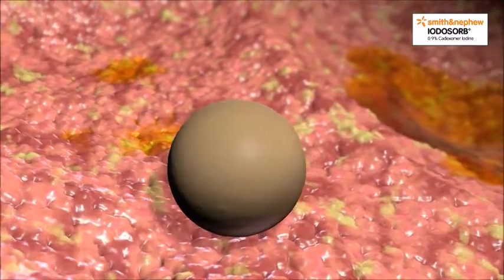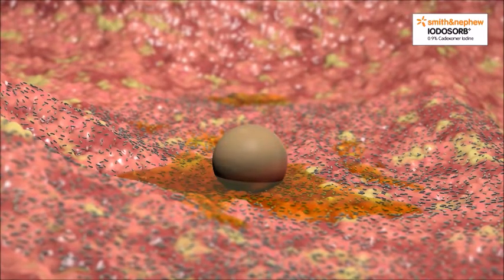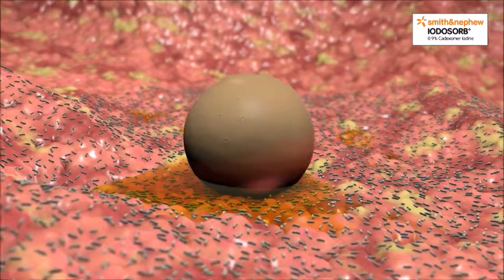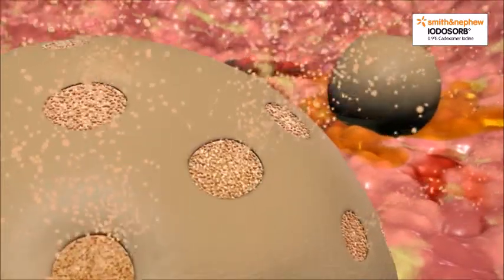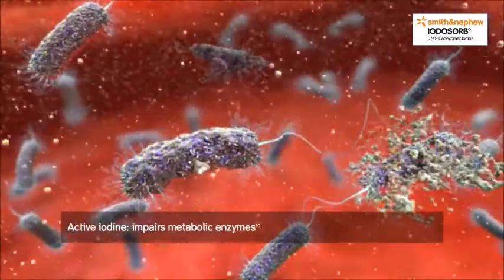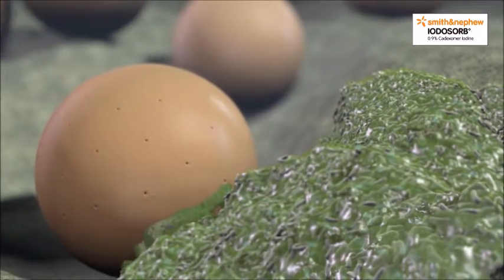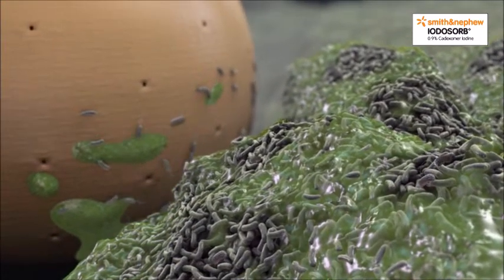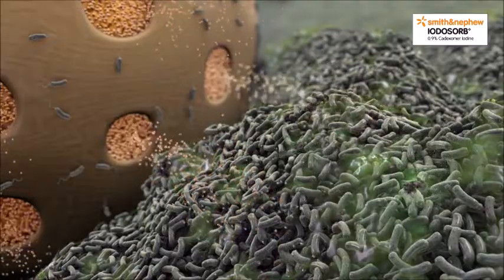IODOSORB - Der Biofilmbrecher - Mode of Action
Die Behandlung infizierter und kritisch mit Biofilm kolonisierter Wunden ist eine große Herausforderung im klinischen Alltag. In 78% aller chronischen Wunden ist Biofilm vorhanden. Nach einer aktuellen Studie von Stürmer et al. ist IODOSORB◊ eine effektive Lösung bei der Behandlung von Biofilm (in-vitro)*.

- IODOSORB Dressing zeigte im Vergleich zu anderen getesteten Wundverbänden eine hohe Anti-Biofilm Aktivität
- IODOSORB Dressing erreichte eine signifikante Reduktion der Bakterien nach 3 Tagen

*im Vergleich zu UrgoClean®, Sorelex®, Suprasorb® P + PHMB, UrgoClean® Ag; Stuermer EK, Plattfaut I, Dietrich M, Brill FHH, Kampe A, Wienecke V, Ulatowski A, Geffken M, Rembe JD, Naumova EA, Debus S, Smeets R. In vitro activity of antimicrobial wound dressings on P. aeruginosa wound biofilm. Frontiers Microbiology 2021;12: 664030

„Dieses Video ist ausschließlich medizinischen Fachkräften aus Deutschland zu allgemeinen Recherchezwecken und nicht fallspezifischen Recherche- und Ausbildungszwecken vorbehalten und ist auf keinen Fall für Personen gedacht, die nicht im medizinischen Bereich tätig sind. Keine Inhalte in diesem Video dürfen als medizinische Beratung ausgelegt werden. In allen Fällen sollte der Rat eines Arztes eingeholt werden. Weder dieses Video noch die darin enthaltenen Informationen stellen in irgendeiner Weise eine Behandlungsempfehlung für eine Krankheit in einem bestimmten Fall oder einen medizinischen Ratschlag dar. Mit dem Fortfahren auf dieser Seite und bestätige ich den Hinweis gelesen und akzeptiert zu haben.“